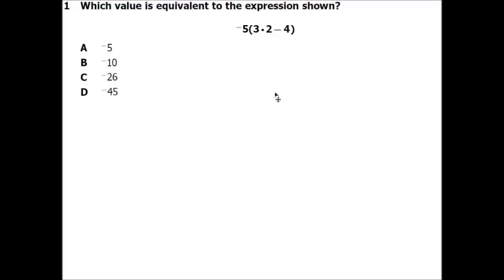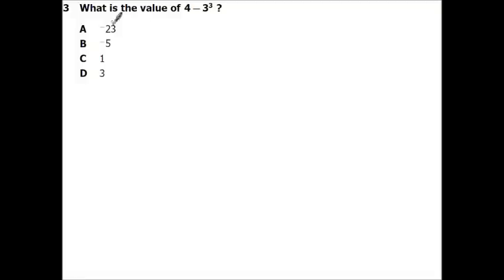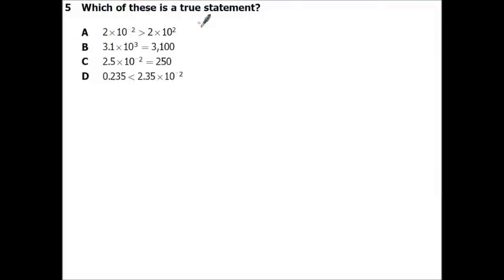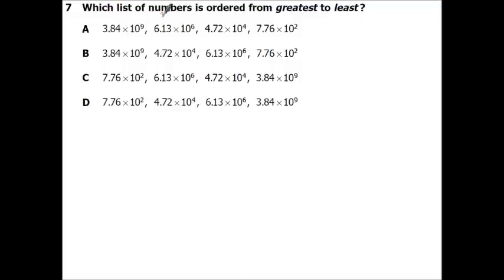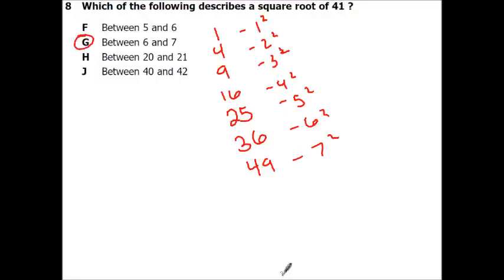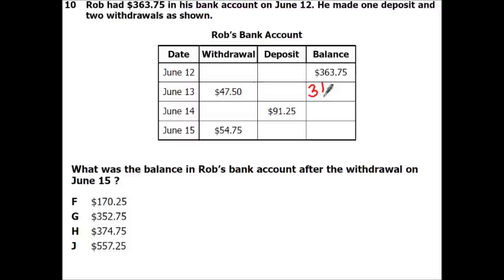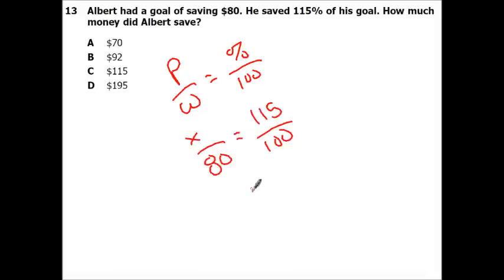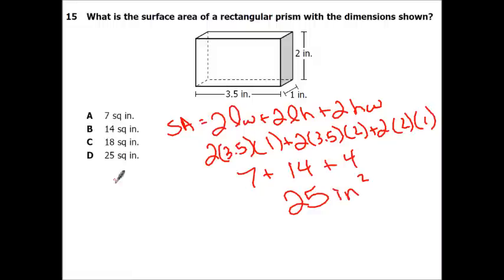Math 8 2010 SOL part 1 of 4.wmv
Step by step instructions on how to solve questions 1 - 15 on the 2010 math 8 SOL